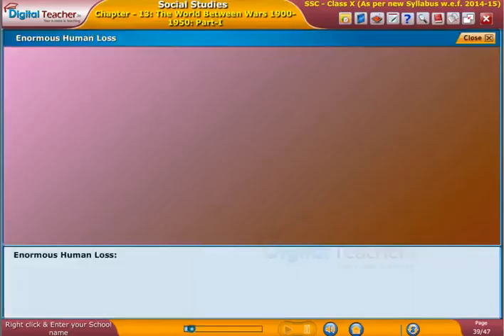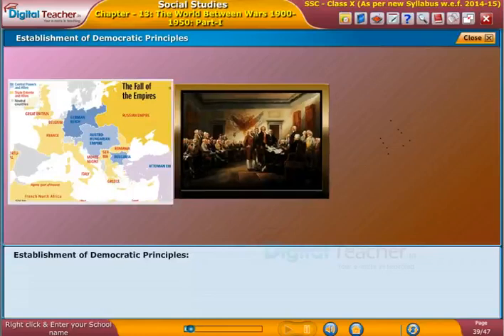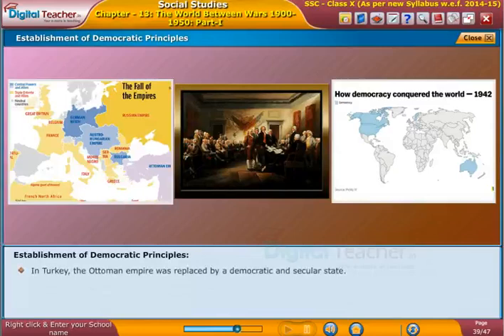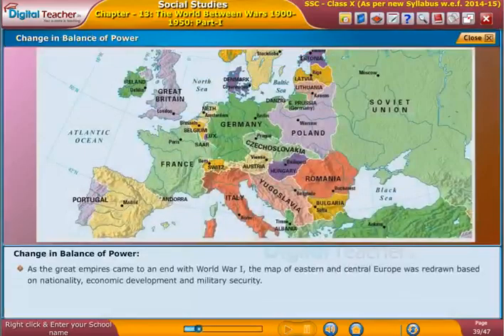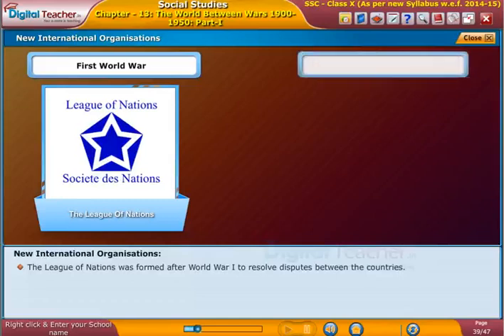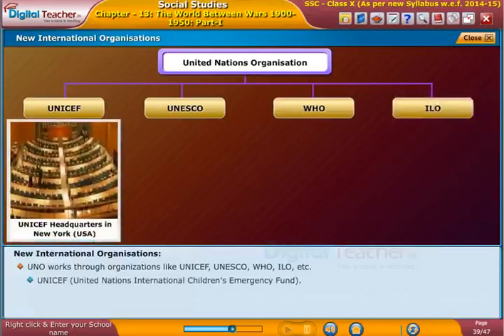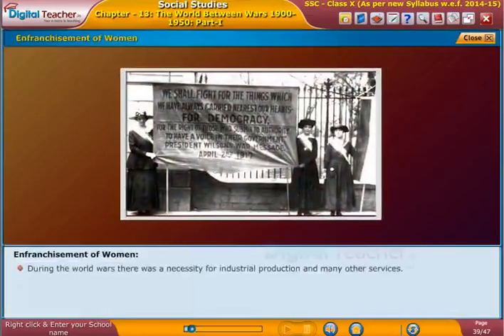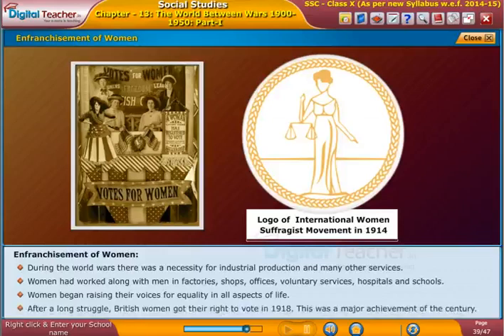Social Consequences of the World Wars, Class 10 Social | SSC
Digital Teacher is an effective digital classroom solution developed as per CCE Pattern and which increases interest levels & retention power in the students. Know more